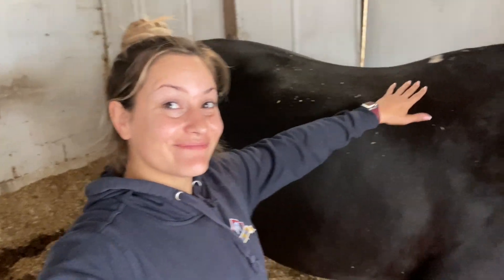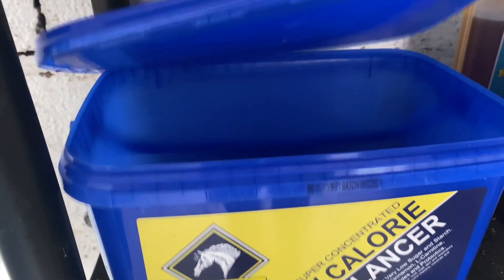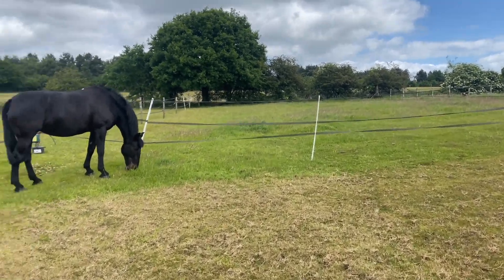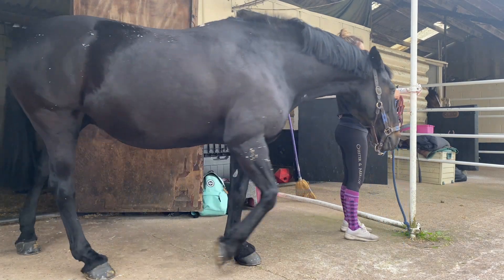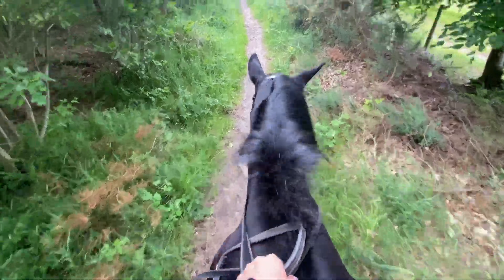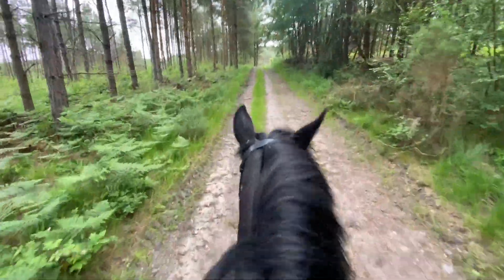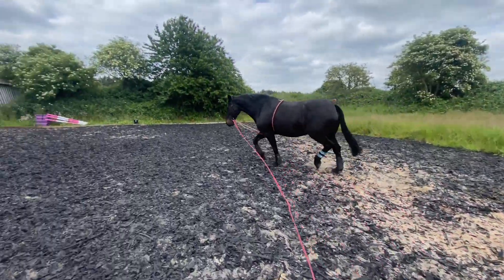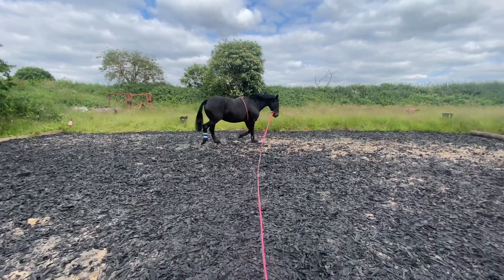DEALING WITH A GOOD DOER || Fat horse problems ||KATIELEWIS100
Make sure to tag us in your Instagram stories, i love to see whos watching and i love reading your comments bellow :)

Brand Ambassafor for:
Blue Chip Feed - use DUBLIN5 to get £5.00 off your order.

Music from EpedemicSounds 🎧